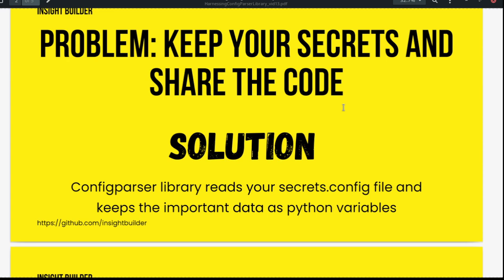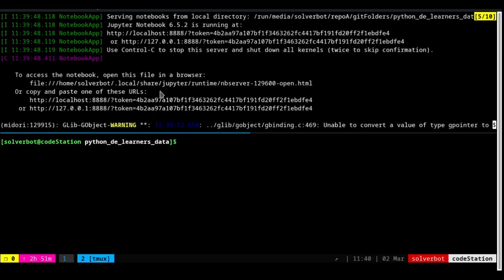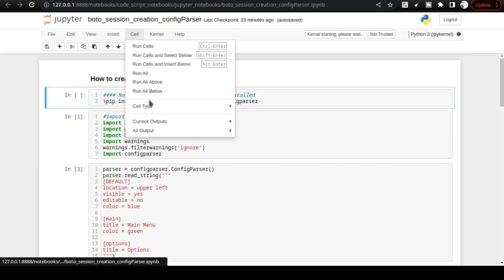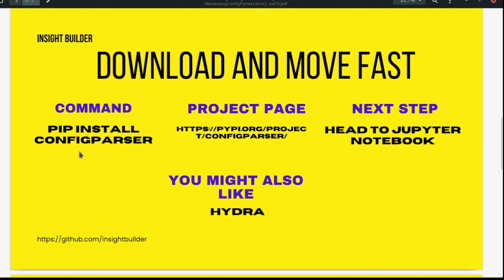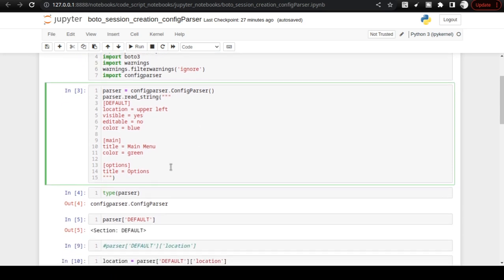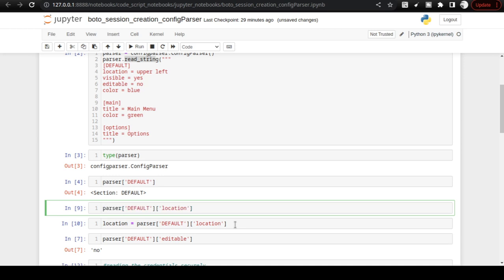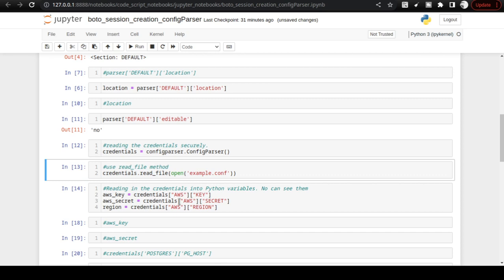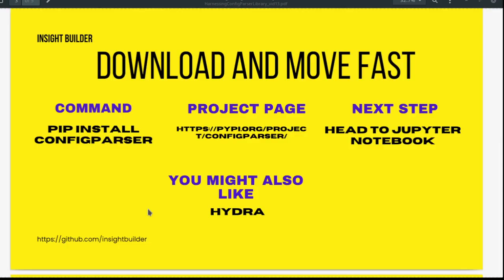Mastering configparser: Keeping Your Secrets Safe in Python Applications.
Keeping your secrets safe is essential when it comes to developing Python applications. In today's world, data breaches can be devastating, and keeping sensitive information secure should be a top priority. This is where configparser comes in - it is a module that allows you to read and write configuration files in the INI file format, making it an excellent choice for storing sensitive data.

In this video, we will explore configparser and learn how to use it to keep your secrets safe in Python applications. We will cover topics such as creating and reading configuration files, storing secrets in a secure manner, and accessing configuration values from your Python code.

We will also explore various best practices for using configparser, such as using environment variables for secrets and separating secrets from other configuration values. This will ensure that your secrets remain secure, even if other configuration values are accidentally shared.

Whether you are a beginner or an experienced Python developer, this video will provide you with a comprehensive overview of configparser and its capabilities. By the end of this video, you will have a solid understanding of how to use configparser to keep your secrets safe in Python applications.

So, if you want to master configparser and keep your secrets safe in your Python applications, make sure to watch this video and learn how to keep your sensitive information secure.